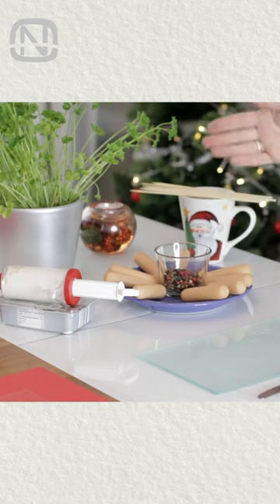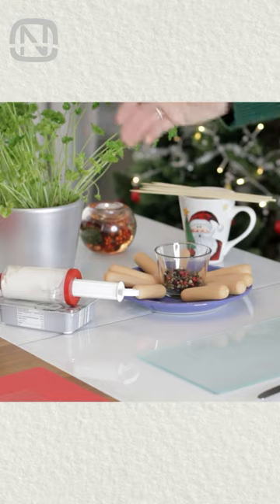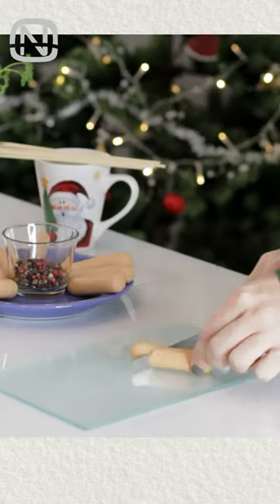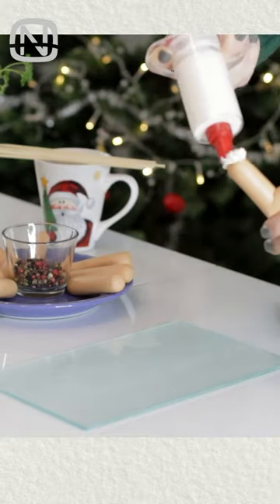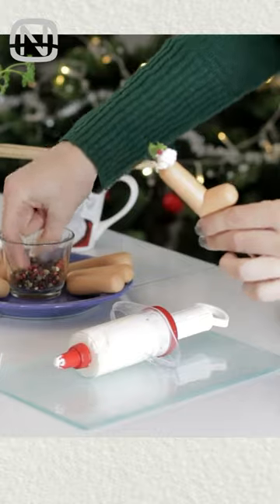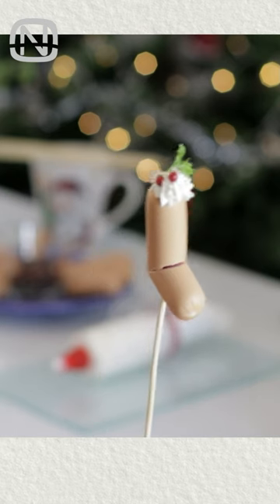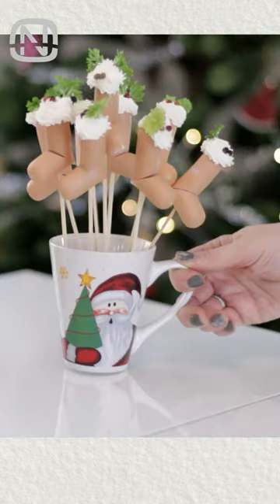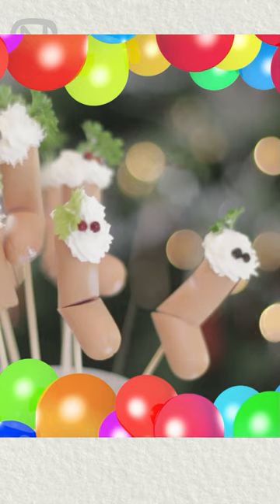🎅🌭 Transform hot dogs into hilarious Christmas stocking snacks! 😂"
🌭🎉 Get ready to chuckle with this DIY New Year's snack hack featuring sausages! Learn how to turn simple sausages into hilarious and decorative treats perfect for your table. This funny and easy-to-follow tutorial will delight kids and entertain guests at your New Year's celebration. Watch as we transform sausages into laugh-out-loud creations and bring joy to your festivities!

The music I use in my videos 👇👇👇
Always from Hooksounds (music for content creators)***:

Yours,
Natalia